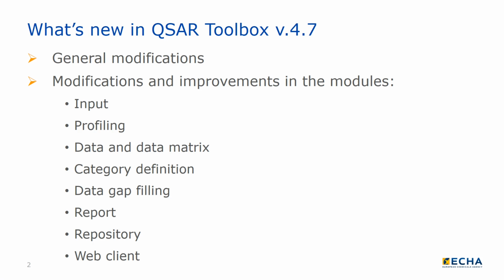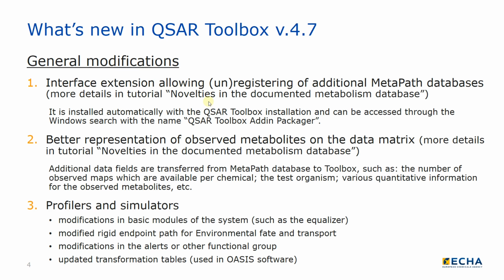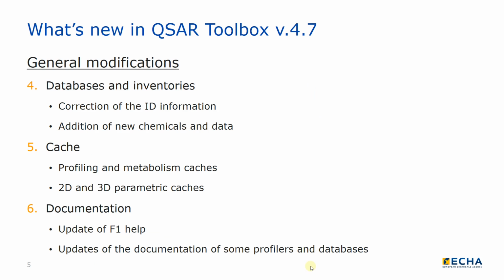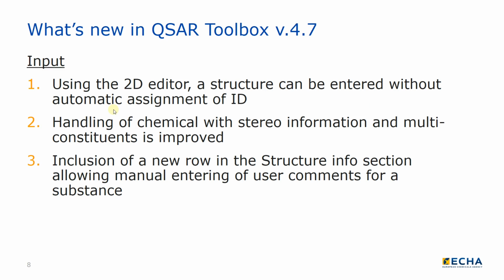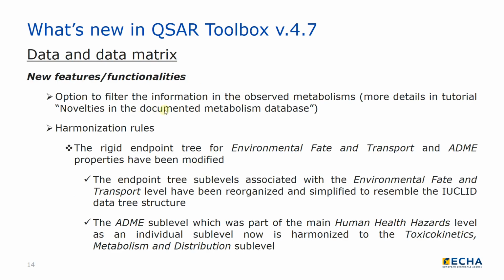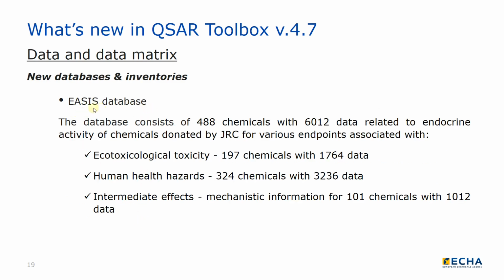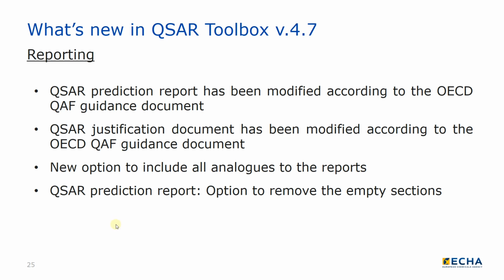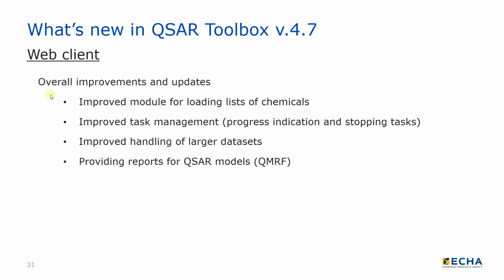17: QSAR Toolbox: What is new in version 4.7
In this video, we explore the newly implemented and improved functionalities in the QSAR Toolbox version 4.7. While the tutorial is primarily informative rather than demonstrative, it covers key modifications across various sections of the toolbox. We will discuss general modifications, enhancements in modules, input profiling, data matrix category definitions, and data gap filling reports available in the repository and web client.

Key updates include better representation of observed metabolites, improvements in environmental fate and transport modelling, and enhanced handling of chemical structures with stereoisomer information. Additionally, new functionalities for categorisation, filtering metabolic information, and generating reports have been implemented.

We also introduce the new EASIS database, which includes experimental data on endocrine activity for around 500 chemicals.